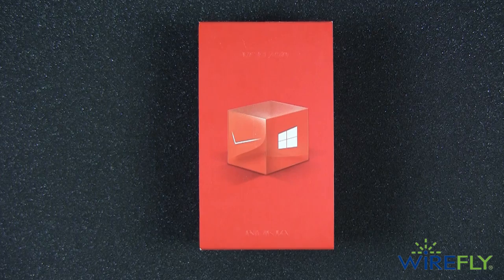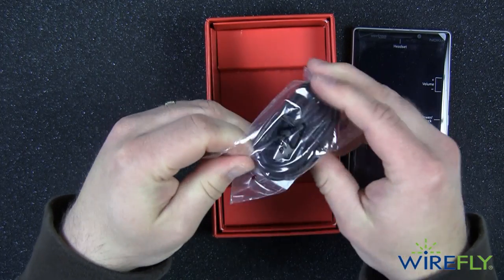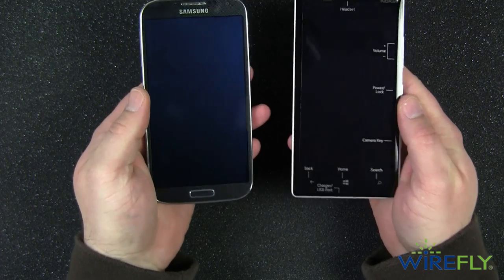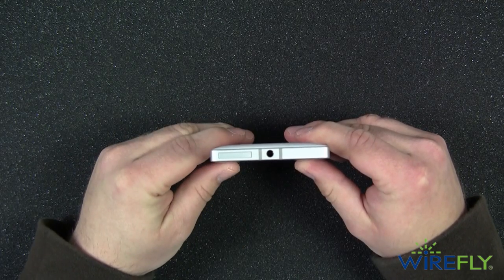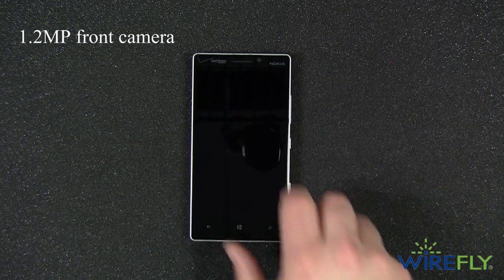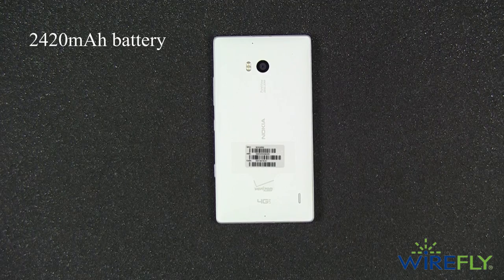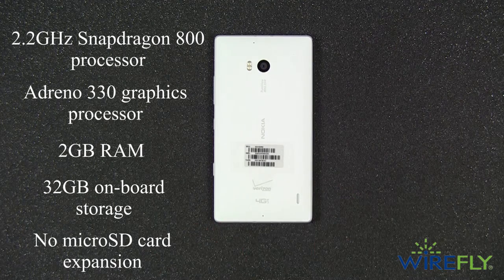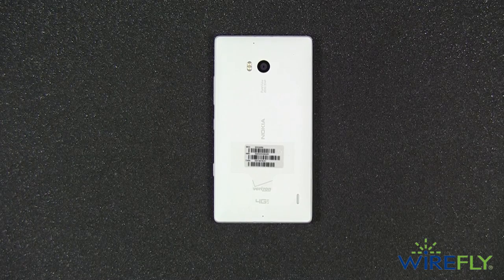Unboxing Nokia Lumia Icon for Verizon Wireless by Wirefly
The Nokia Lumia Icon for Verizon Wireless is a high-end Windows Phone 8 smartphone that we are happy to get our hands on here at Wirefly HQ.  In this unboxing video, Wirefly's Scott Lewis will show you what comes in the standard retail packaging when you buy this new smartphone from retailers like Wirefly.com.

Need help picking a phone? Use our buyers guide to help find your next phone

Read our written product reviews on the Wirefly Buzz Blog